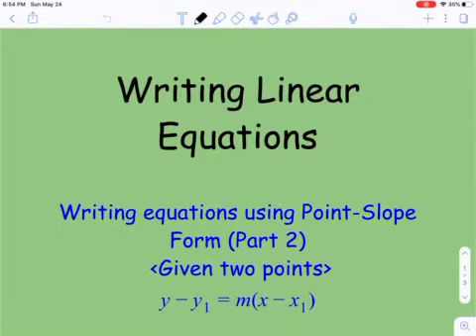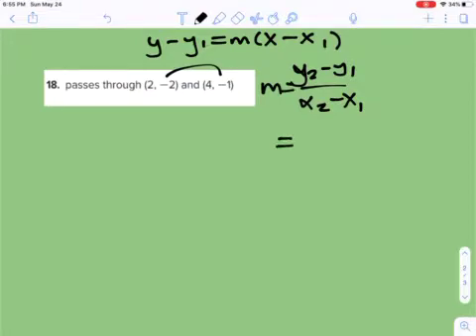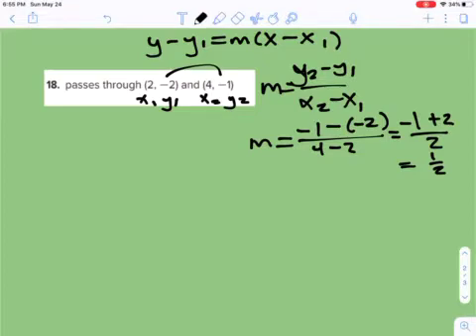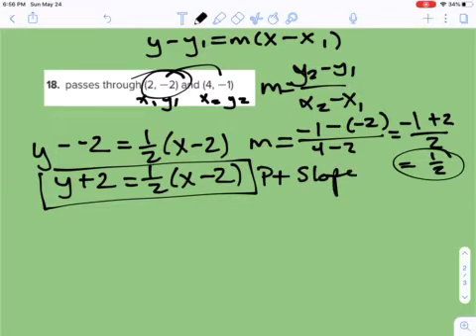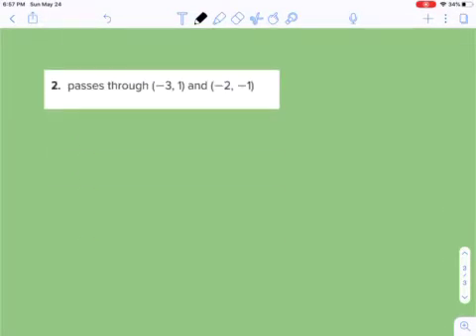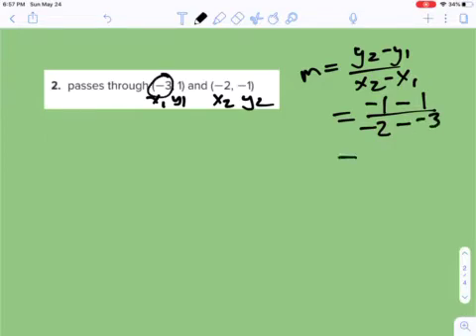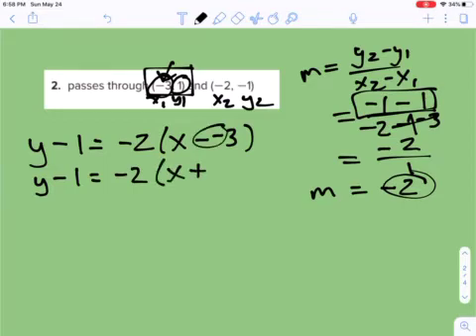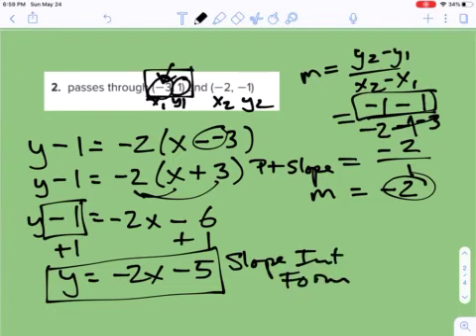IM 3-6 Writing Linear Equations - Point Slope Form, Part 2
This is so much fun, we made a sequel!